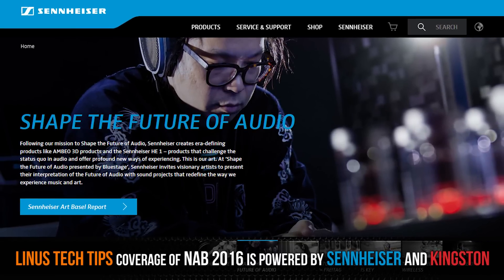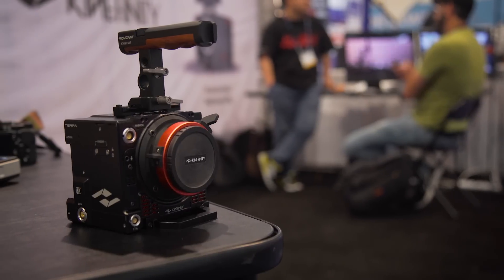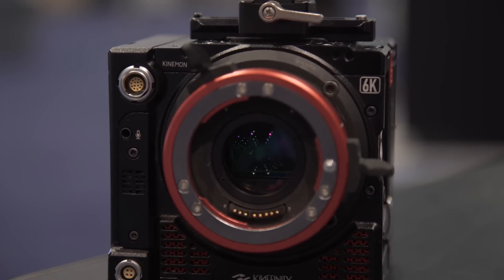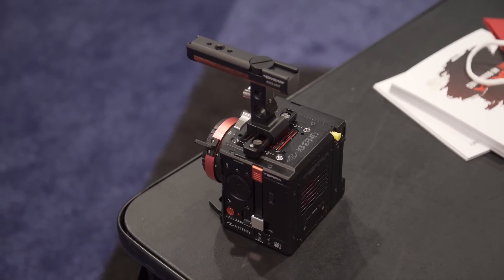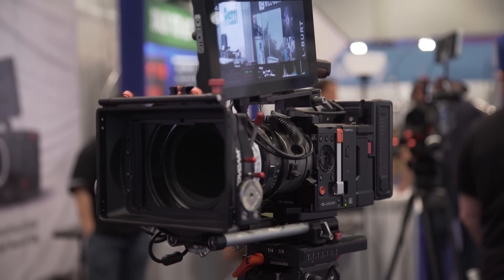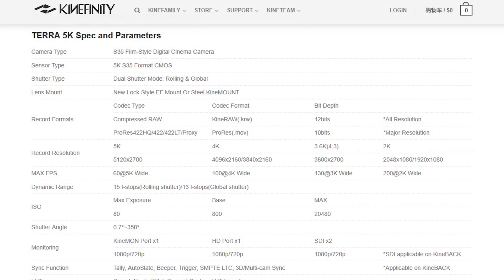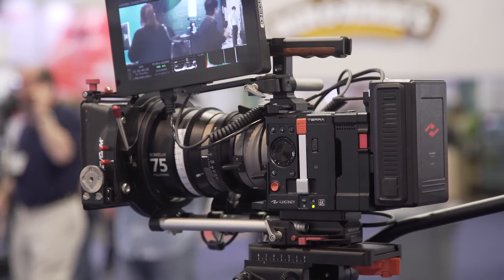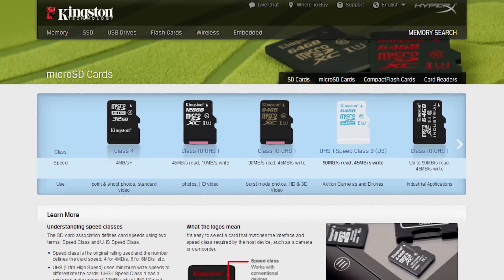"Affordable" 6K Camera?! - Kinefinity Booth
Brandon is SO STOKED about the new Terra from Kinefinity!